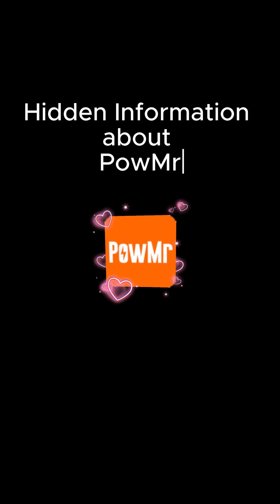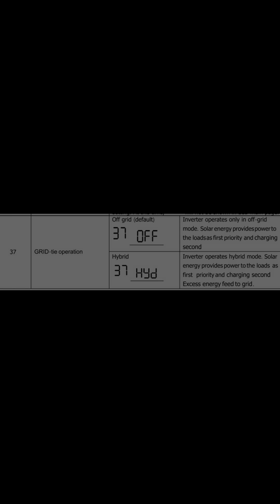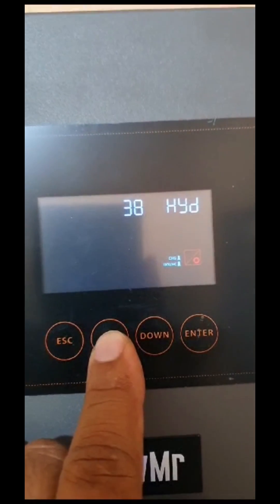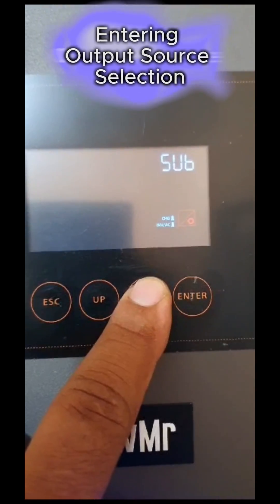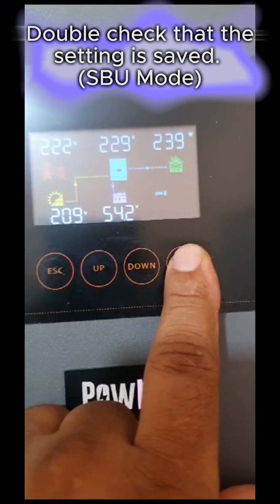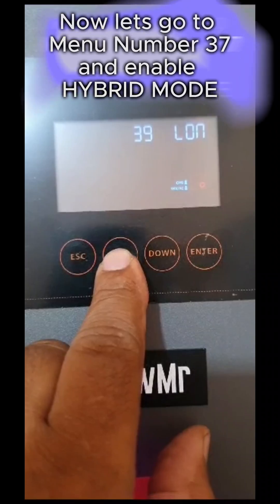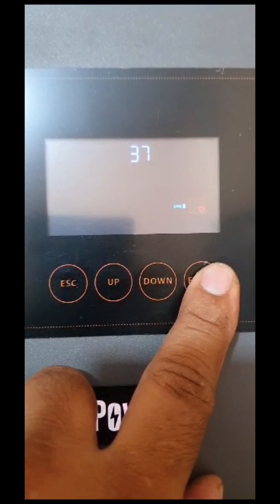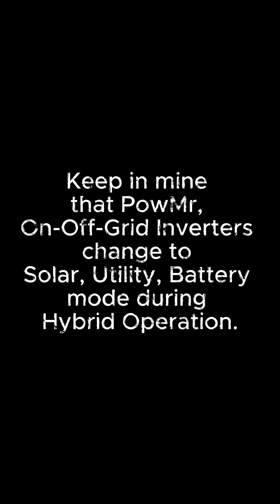Everything you need to know about On/Off Grid Inverters - On-Off Grid PowMr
Everything you need to know about On/Off Grid Inverters - PowMr.

00:00 Intro
00:34 Demo - Disable PowMr Hybrid Mode
01:10 Demo - PowMr Output Source Setting
02:05 Demo - Enable Hybrid Mode in PowerMR (gridtie)

If you're in the market for an On/Off Grid inverter that offers the convenience of Grid Tie functionality, look no further than PowMr. With a diverse selection of inverters tailored to meet your specific needs, PowMr is a reliable choice to consider.

However, before you make a purchase decision, there are several crucial factors you should bear in mind when it comes to On/Off-Grid Inverters.

⛧ Government Regulations: Check whether your government allows Grid Feeding, as this feature enables you to export excess energy back to the grid. Complying with local regulations is essential to avoid any legal complications.

⛧ Certification Requirements: Ensure that the brand you're considering has obtained all the necessary certifications mandated by your local electricity provider or government. These certifications signify compliance with safety standards and grid interconnection protocols.

⛧ Approved Export Capacity: Determine the capacity approved for exporting electricity to the grid. This information is vital to assess the potential benefits and limitations of your chosen On/Off-Grid Inverter.

Additionally, it is important to note a critical aspect related to the output source priority settings mentioned in the inverter manual. These settings, namely USB (Utility, Solar, Battery), SUB (Solar, Utility, Battery), and SBU (Solar, Battery, Utility), function exclusively in Off-Grid mode (Menu 37 - Hybrid Operation = Off). Once Hybrid mode is activated, the output source automatically switches to SUB, and the inverter powers the connected load through Solar or Utility Power.

This means that if you have Hybrid Mode activated and a substantial load connected to the inverter, the load will draw power from the grid as soon as the sun goes down, even for a brief moment. Consequently, your grid consumption may increase unexpectedly. It's crucial to be aware of this behavior, as it is not explicitly listed in the product manual or the website. Confirming this information may require reaching out to an engineer through your sales representative.

Another significant point to consider is that the PowMr On-Off-Grid inverter series currently lacks the certification typically required to activate Grid Feeding functionality. Therefore, if you're considering purchasing the inverter shown in the video or from the same series, ensure that your country doesn't require specific approvals for feeding electricity back to the grid.

Despite these considerations, the PowMr On-Off-Grid inverter boasts excellent performance. It efficiently handles various loads, and unlike the previous 5.5 KW model, the 6.2 KW inverter exhibits minimal heating issues. This positive change bodes well for reliable operation and longevity.

If you're curious about the fan sound, you can find an unedited video demonstration that captures the audio of the air blowing during my video. Sound is disturbing, especially if you install it in a living area.

In conclusion, I am satisfied with the PowMr On-Off-Grid inverter, as it effectively fulfills its intended purpose. Moreover, I appreciate the commendable customer support provided by PowMr. However, if you require a high-end On/Off Grid inverter with the necessary certifications for grid feeding approvals, you may want to consider alternatives such as Deye or Growatt.

By carefully evaluating your specific requirements and considering the factors mentioned above, you can make an informed decision about the right On/Off Grid inverter for your needs. PowMr offers a compelling range of options, but it's essential to be aware of the considerations outlined in this discussion or video.